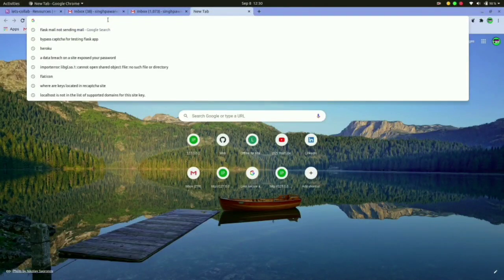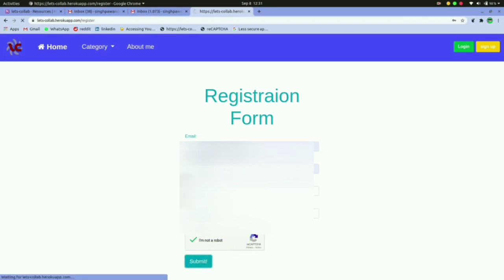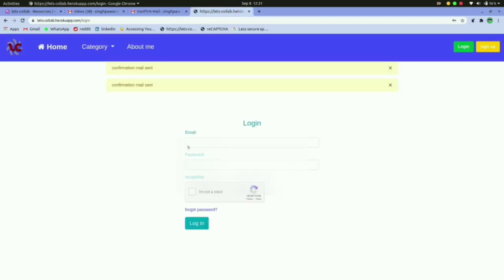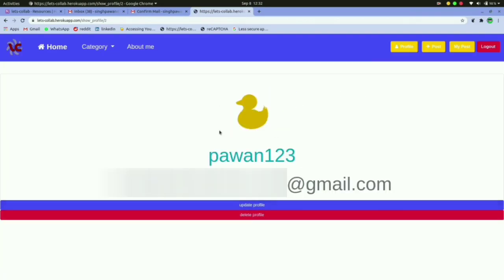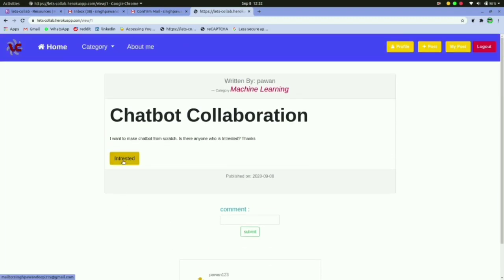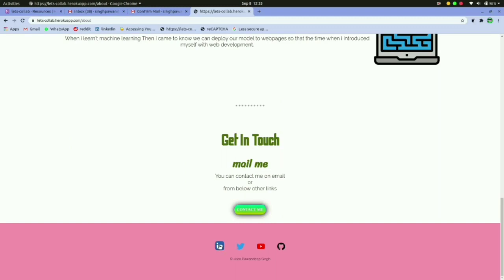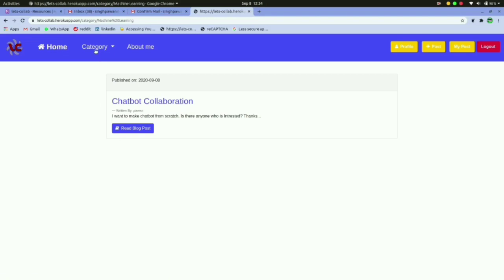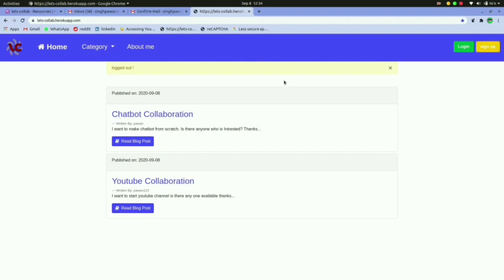let's collab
welcome tu let's collab this is a web app to connect those people I want to work on same project.
I used flowers and SQL help me and python language with HTML bootstrap CSS and some JavaScript to create this let's colab app.

visit this below link to use this web app.